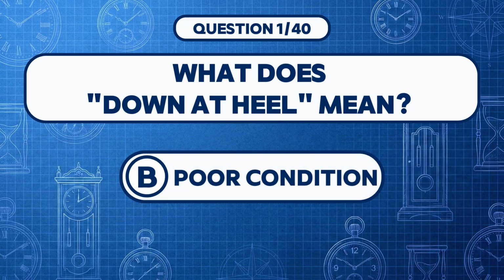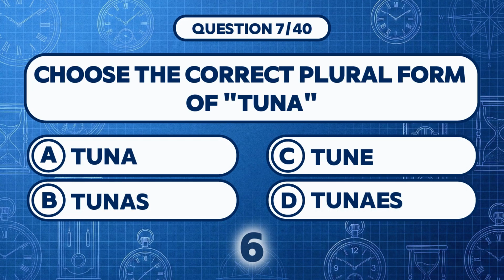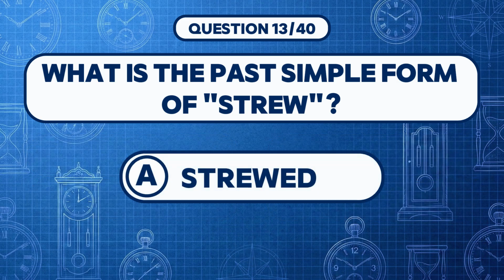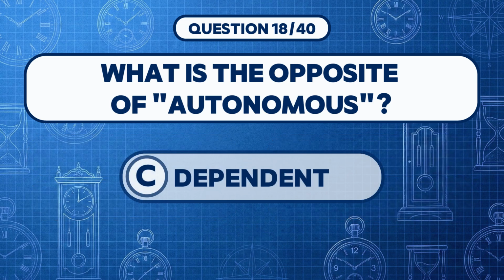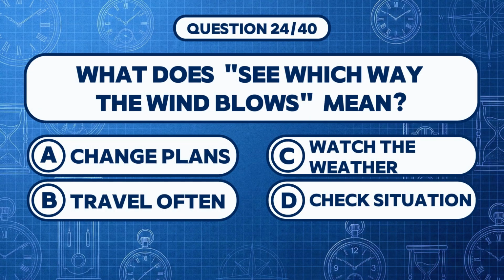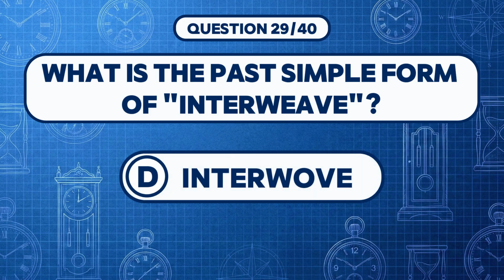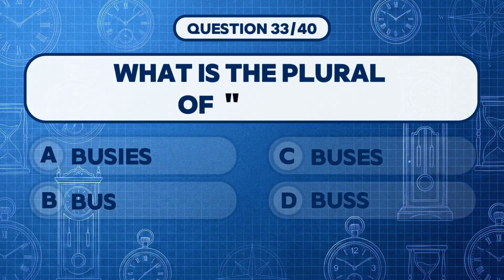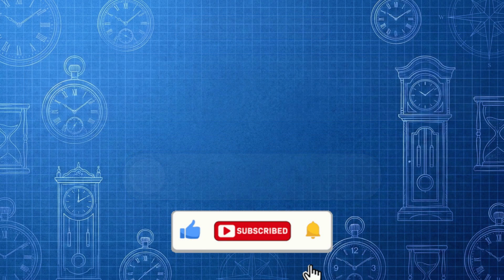Hardest English Quiz Ever? Prove Me Wrong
Test your English with this 40-question quiz covering grammar in English, irregular verbs, and vocabulary. From B1 to C2 level, this hard quiz is part of our quiz channel and quiz videos series.